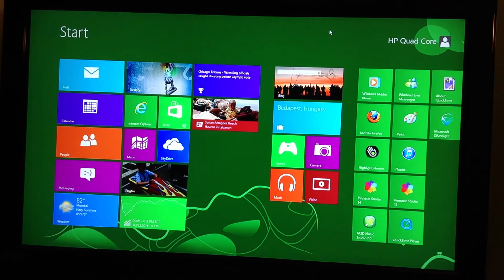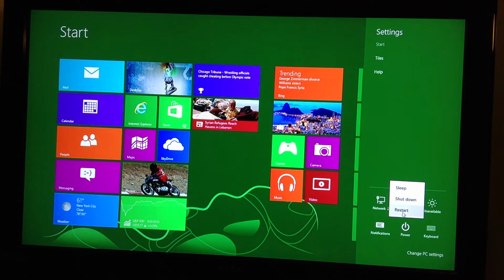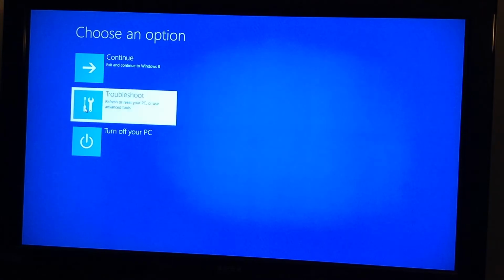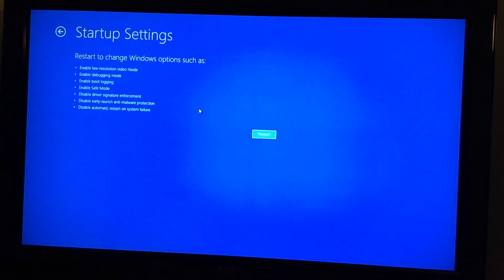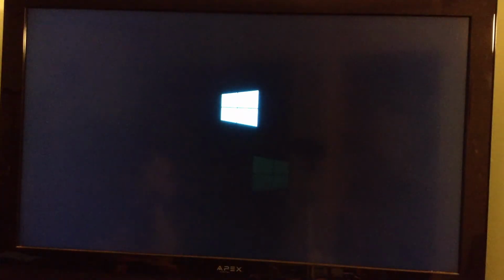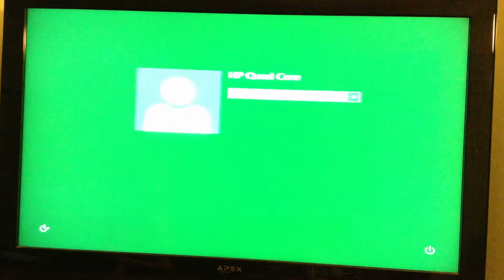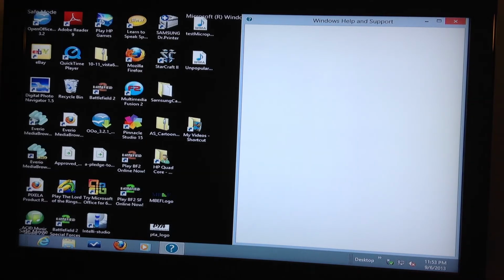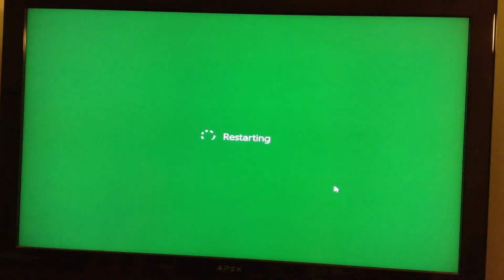How To Start Windows 8 In Safe Mode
To start Windows 8 in safe mode, put your cursor in the upper right corner of the screen to reveal the hidden Windows 8 menu. Click the gear, then click the Power button.  Hold down the Shift key and click Restart. The Windows 8 computer will restart into a blue screen. Click the button on the screen to get to the different options.